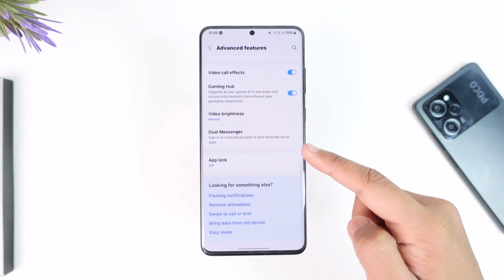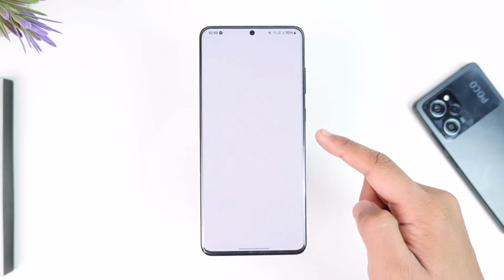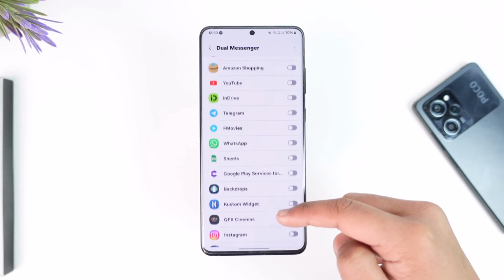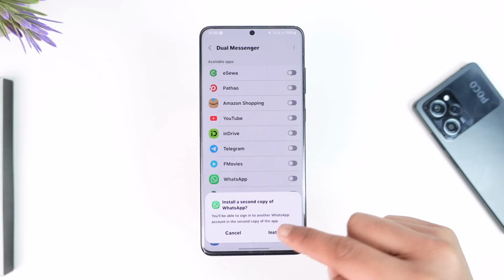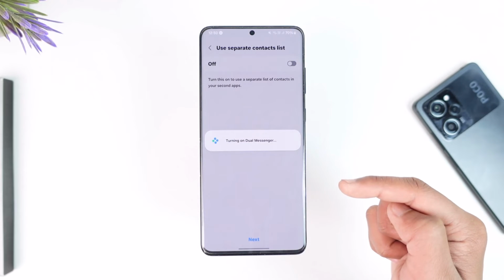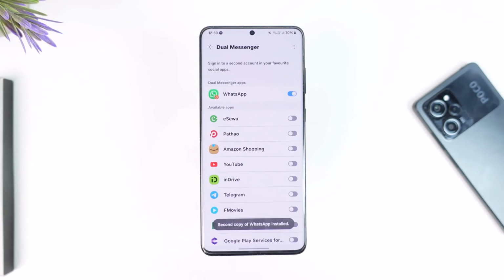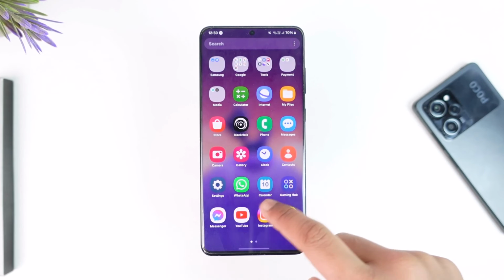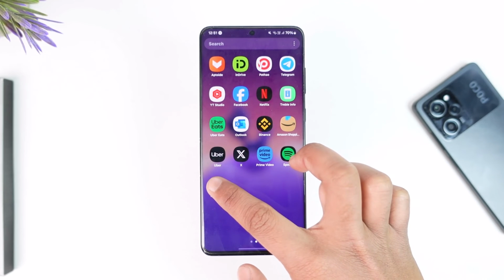How to Make Clone App in Samsung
This video guides you through an easy step-by-step process to make a clone app on Samsung. So make sure to watch this video till the end.

~ Chapters:
0:00 Introduction
0:11 Make Clone App
1:20 Conclusion